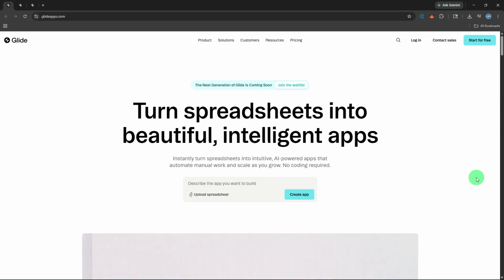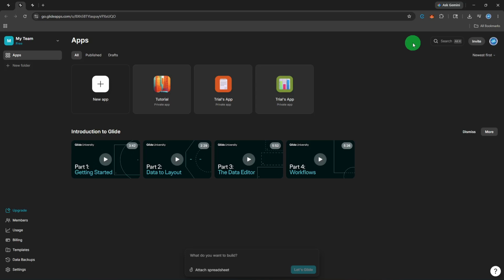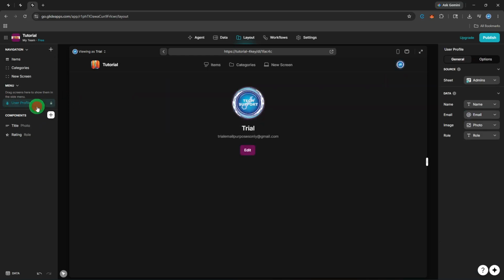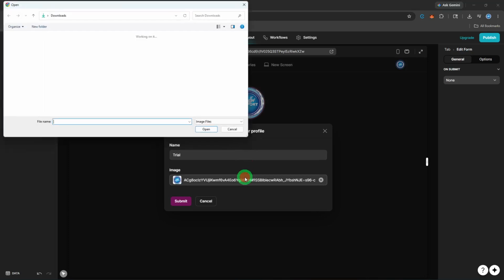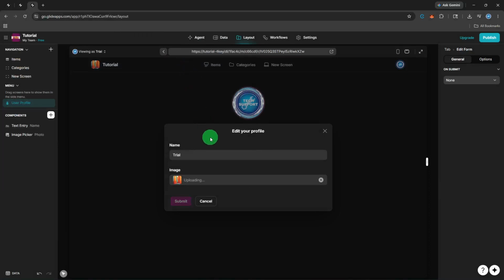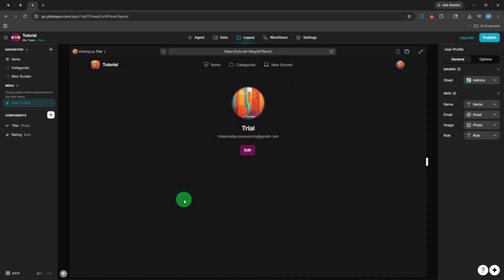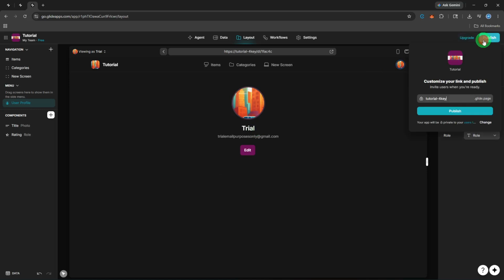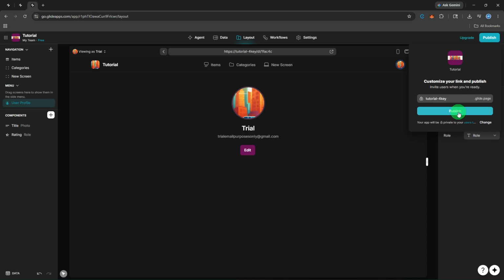Add Profile Images in Glide [Easy Hack]